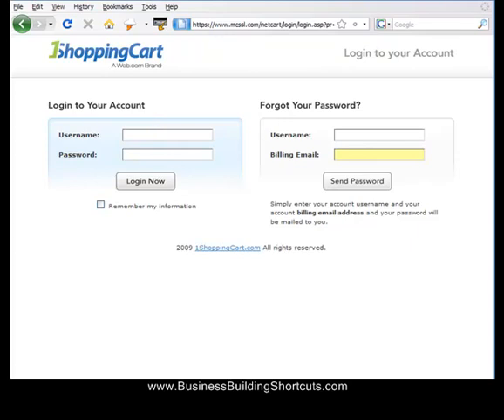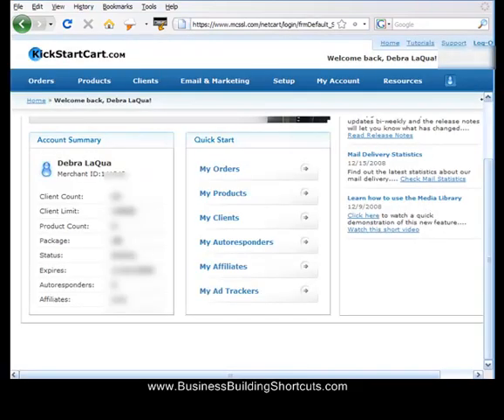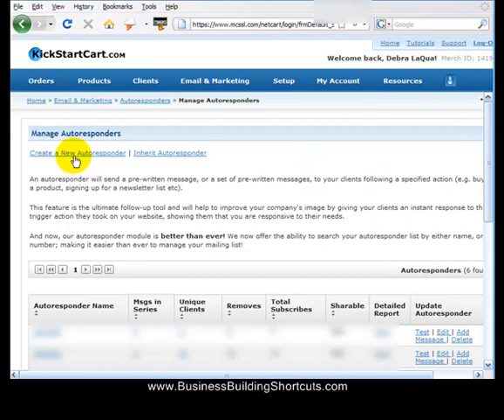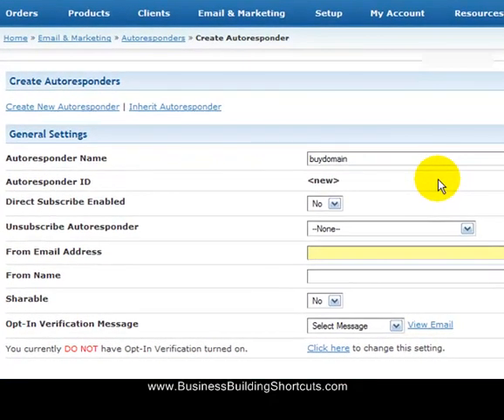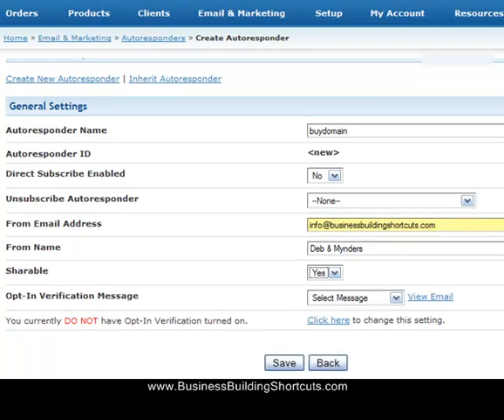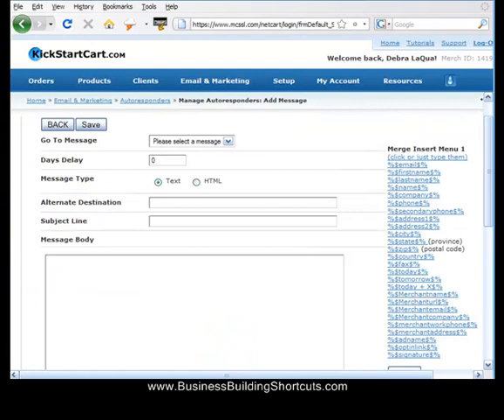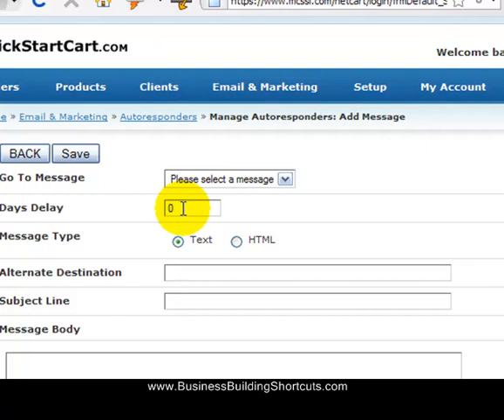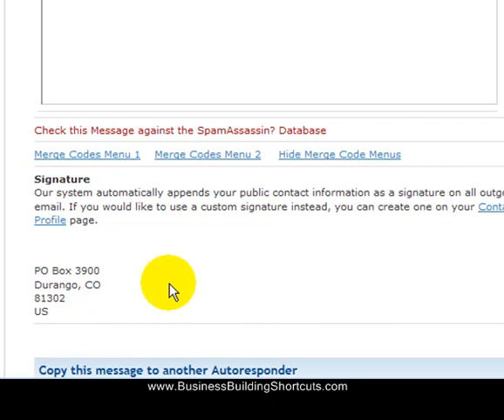Create Autoresponder in 1ShoppingCart (KickStart Cart)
Short video showing how to create an autoresponder with KickStartCart (1ShoppingCart).